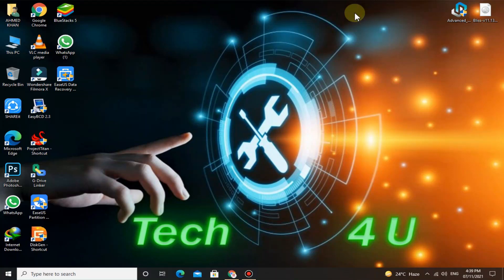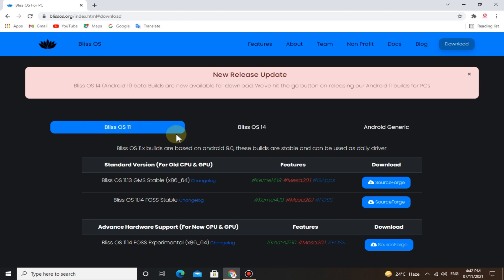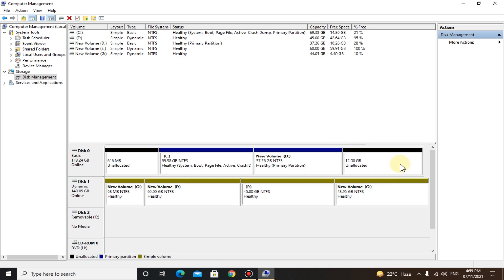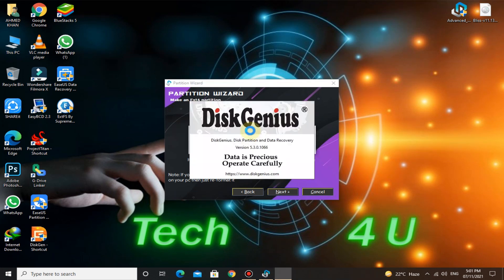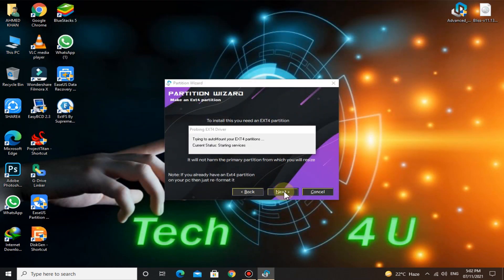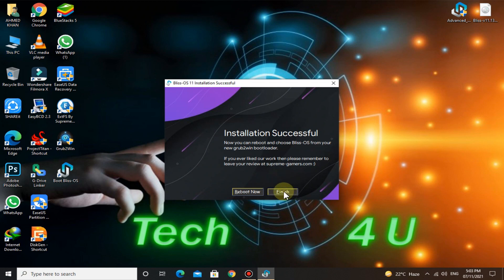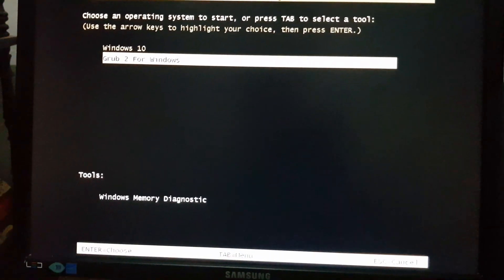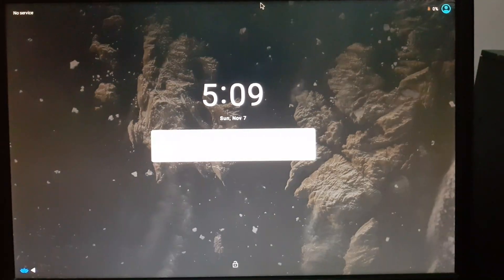How To Install Bliss OS On a PC Without USB | Low End PC | Android PC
How to install bliss os on a low end pc without usb
bliss os is a linux based android os based on android x86 project.
it provides the best android experience on a desktop device.

If you are facing any error in Bliss OS , share it with me in comment box.

Background Sounds ( No Copyright  )

bliss os
android x86
android x86 install without usb
how to install bliss os
how to install bliss os on pc without usb
android laptop
android pc
how to install android 9.0
how to install android 9.0 on pc
how to install bliss os on hard drive
bliss os download without usb
how to install android x86 without usb
bliss os 12 installation
bliss os core 2 duo
bliss os 9.0
android 9 iso
android 9.0
install android on pc
bliss os free fire
tech 4u
bliss os pubg